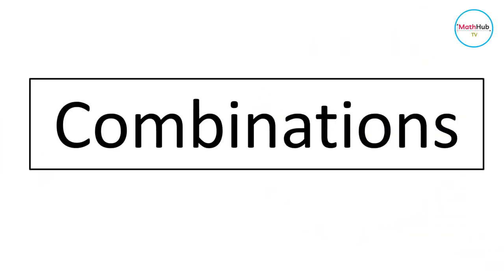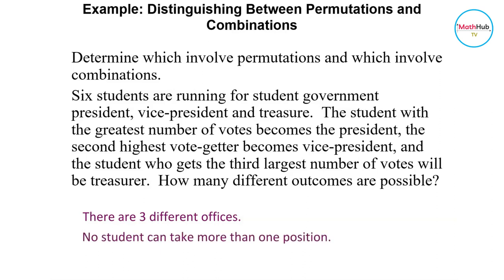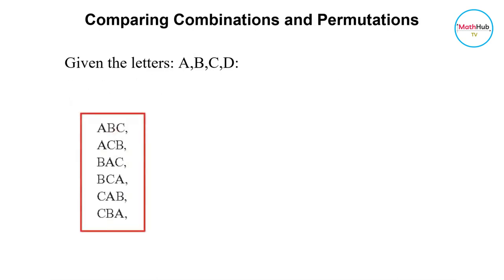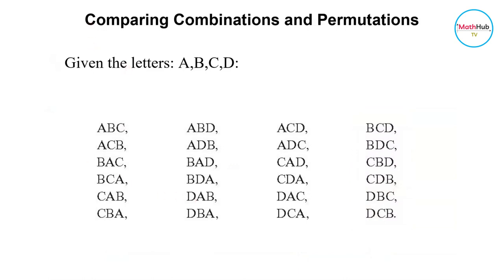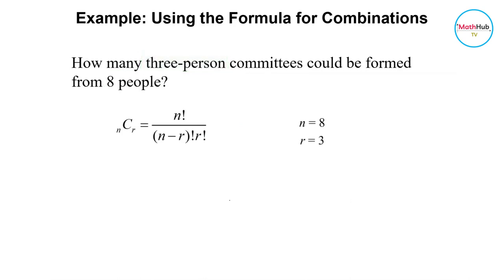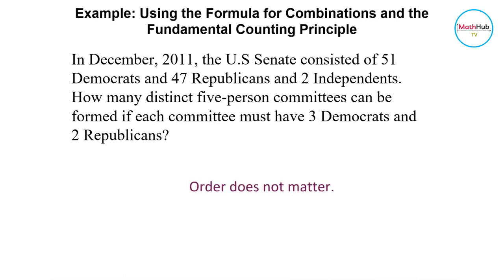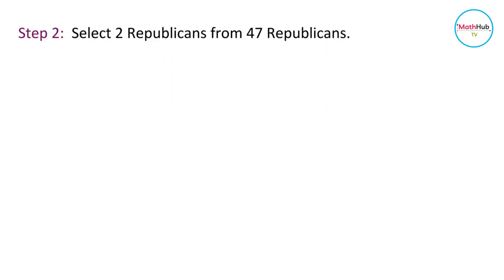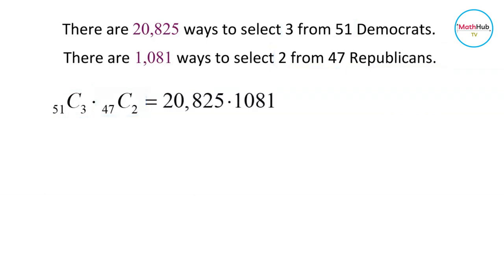What are Combinations | Permutation vs Combination | Contemporary Mathematics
What are combinations?  A combination of items occurs when:
(i)  the items are selected from the same group.
(ii)  No item is used more than once.
(iii)  The order of items makes no difference.

In this lesson, I will be giving the difference between permutation and combination.  This lesson is covered in the course Contemporary Mathematics.

At the end of the lesson, I will be discussing the following word problems:
1.  How many three-person committees could be formed from 8 people?
2.  In December, 2011, the U.S Senate consisted of 51 Democrats and 47 Republicans and 2 Independents. How many distinct five-person committees can be formed if each committee must have 3 Democrats and 2 Republicans?

⏲️ Timestamps ⏲️
Introduction (0:00)
Definition of combination (0:03)
Permutation vs Combination (0:35)
Combination or Permutation? (1:10)
Comparing between Combination and Permutation (3:07)
Formula for combination (5:41)
Example 1 (6:16)
Example 2 (8:08)

🙋‍♂️ Have questions?